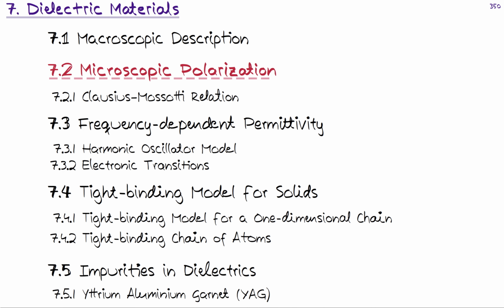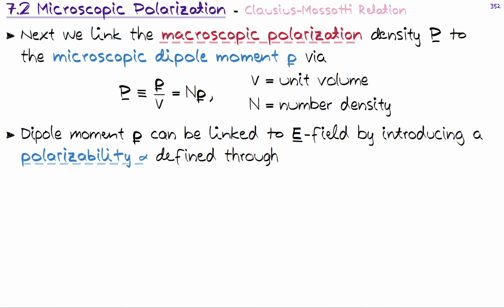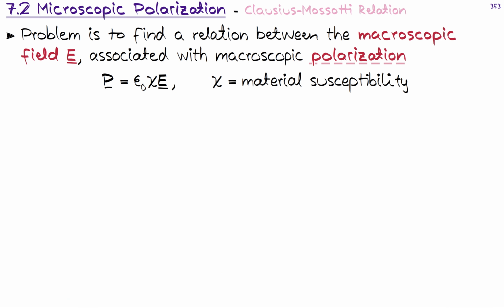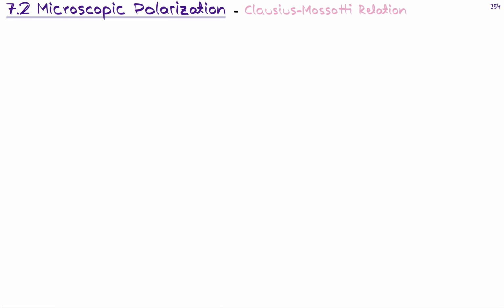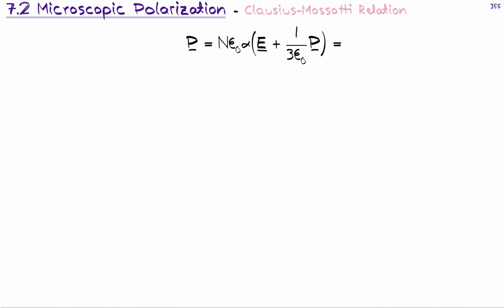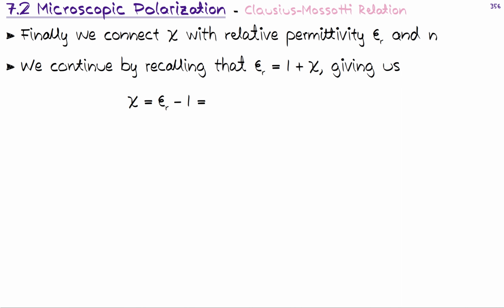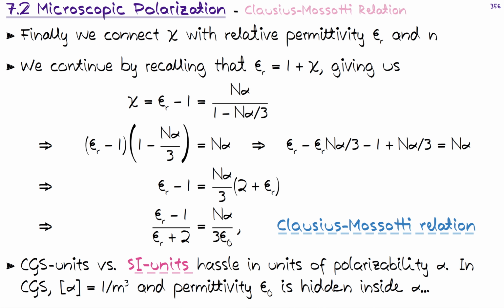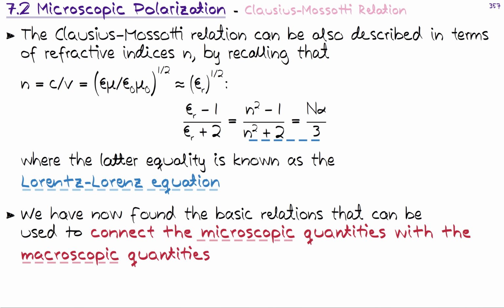FYS.310 7.2 Microscopic polarization